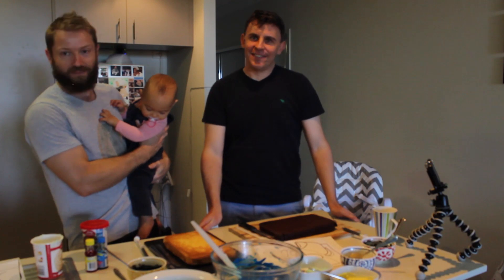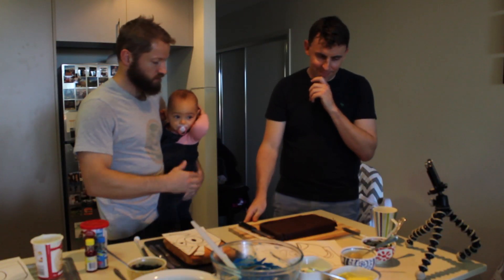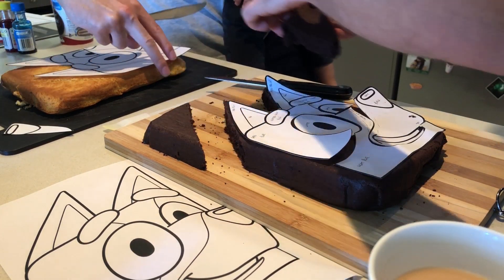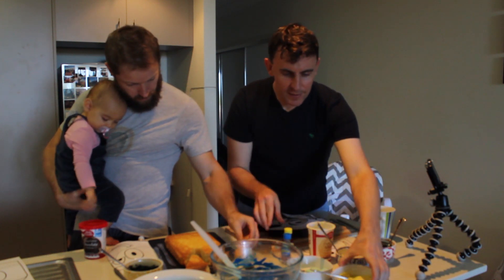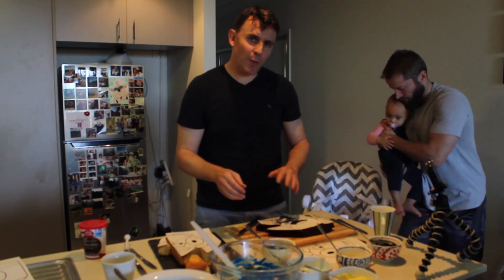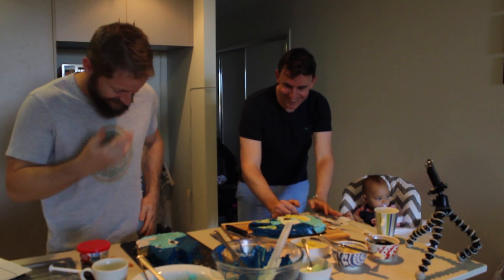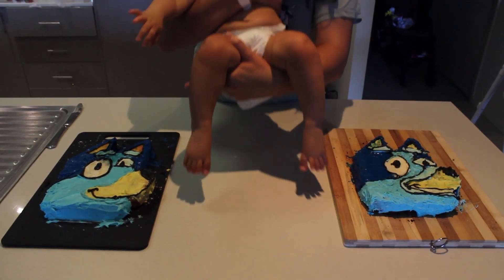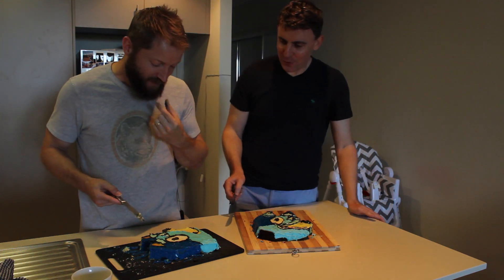Bluey Cake - (ABC & Disney Junior Cartoon) - Birthday Cake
A Bluey cake for any kids birthday is sure to put a smile on their face. A link to the Bluey cake template used in this video is available below in the description.

If you don't know by now, the cartoon Bluey is the best kids show on tv these days. Seriously, if you haven't watched it yet, try and find a few episodes and you will be hooked.

Bluey is an Australian cartoon that follows the adventures of a six-year old Blue Heeler girl called Bluey. The show is popular with boys and girls and is very watchable for adults too.
It has great humour and it's always lots of fun!

After searching online for Bluey cake ideas we decided to make our own.

The template for the cake used in this video is no longer available online but here is another Bluey cake template you can try

Which Bluey cake in the video do you think is better? This is the first attempt at decorating a kids birthday cake for both of us so please go easy.

Check out the show Bluey on Disney Junior (USA + other countries) or ABC (Australia).